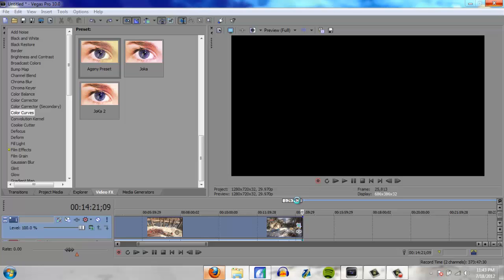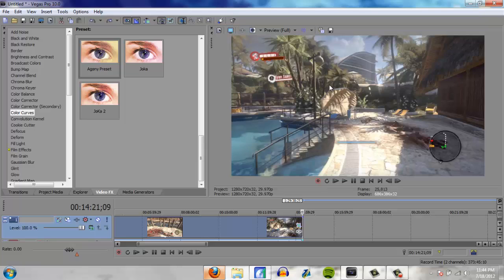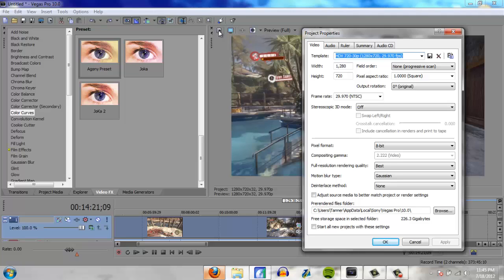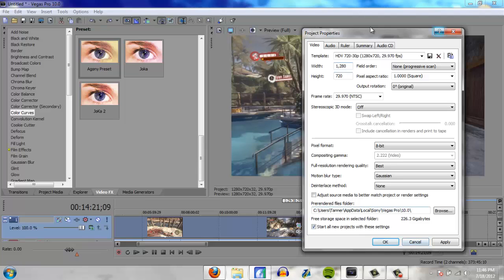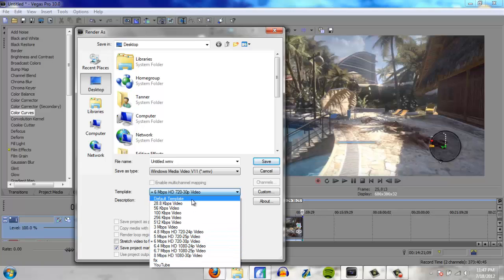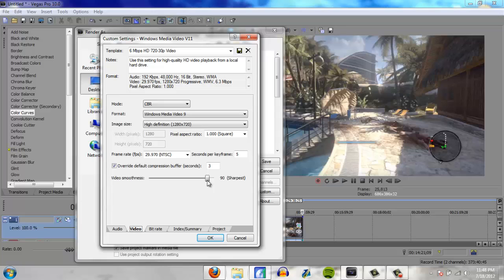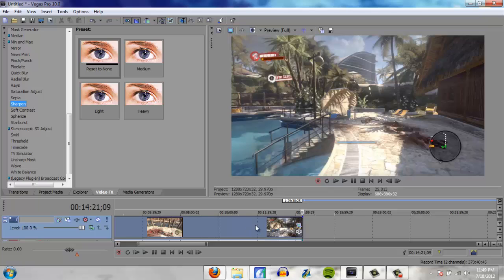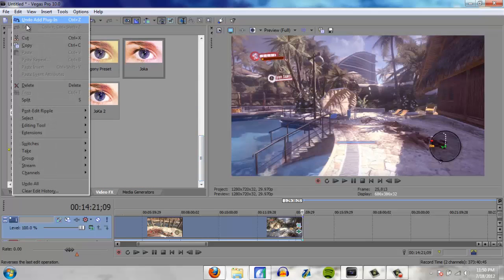Sony Vegas Tutorial - Project and Render Settings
I've gotten quite a few messages about my render settings and settings in general on my videos. I found the best screen recorder and put this together. These are the settings I use for my Call of Duty videos. Any questions you have about the tutorial I can answer in the comment section below!